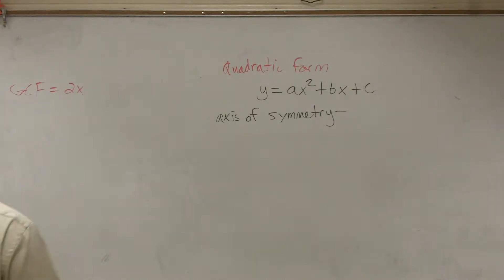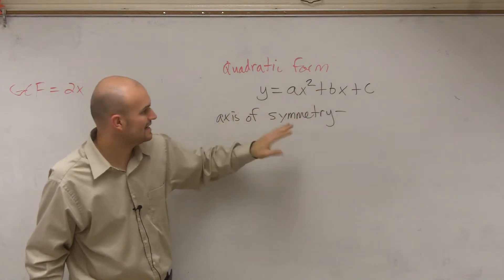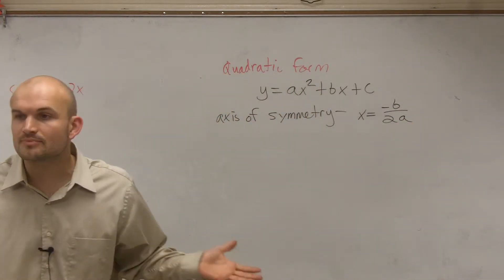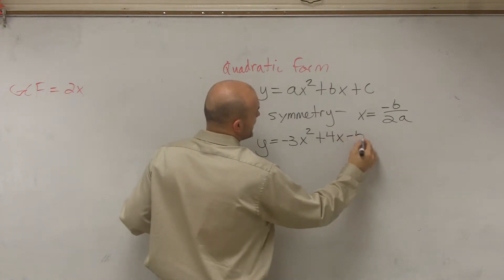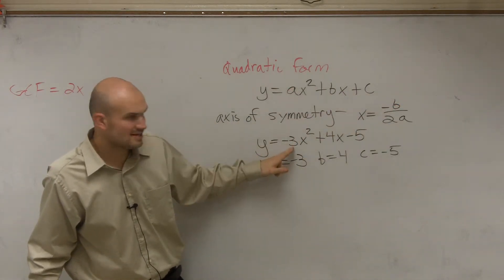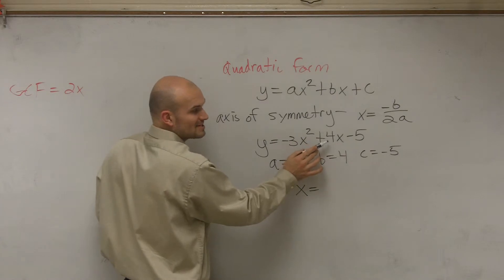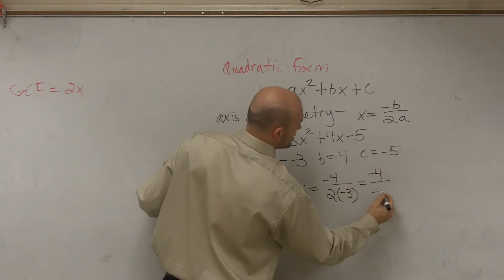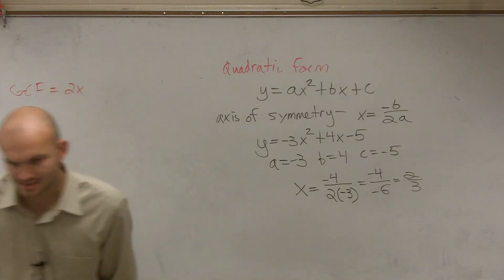How do you algebraically find the axis of symmetry of a quadratic